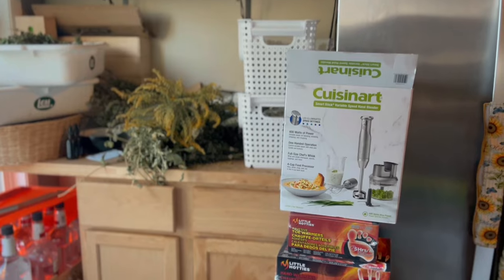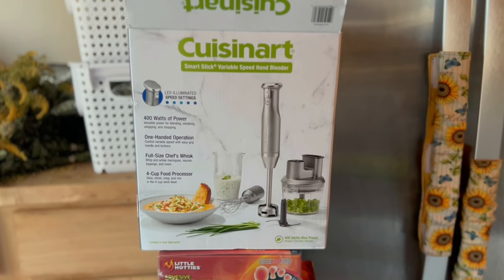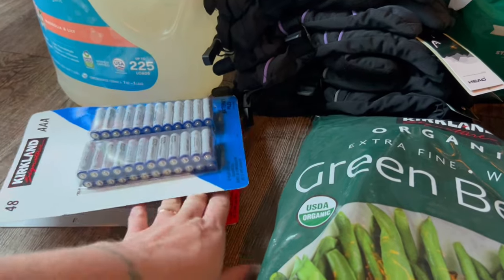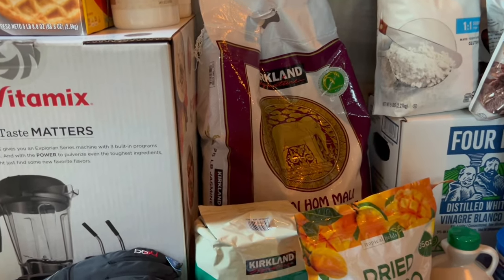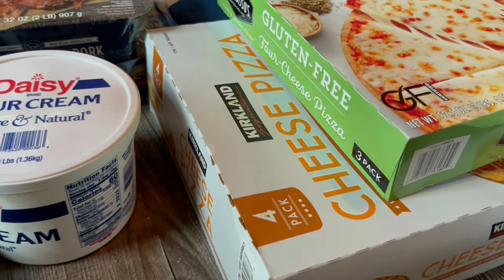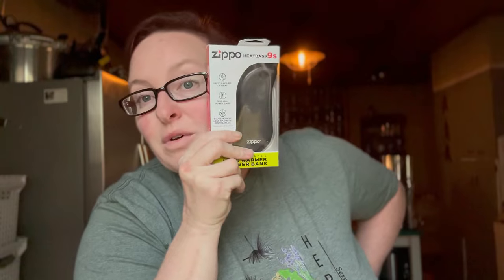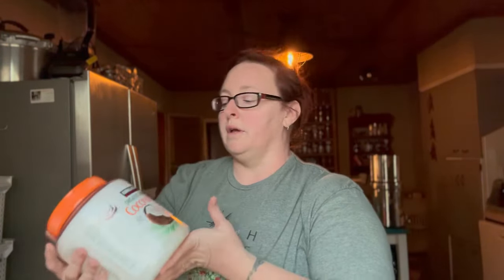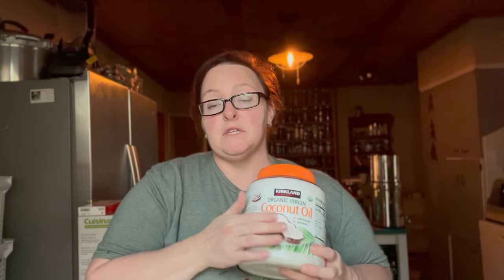COSTCO Haul For HERBAL SUPPLIES || Business And Family Haul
Visit our farm store:

Snag my Herbal Recipe Book:

Today’s Costco haul is an herbalism edition. I had a smaller Costco haul for my family’s needs, but I had some big purchases to make for my herbal business. Come see what I bought and check out some of my favorite items to make herbal medicine that I purchase from Costco.